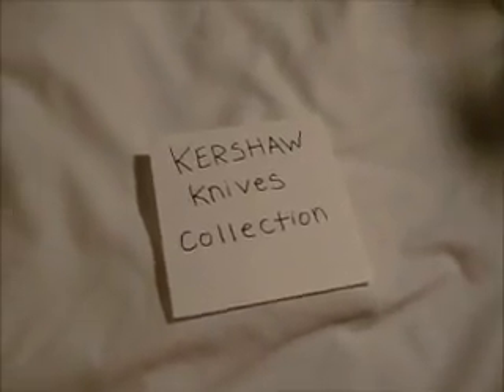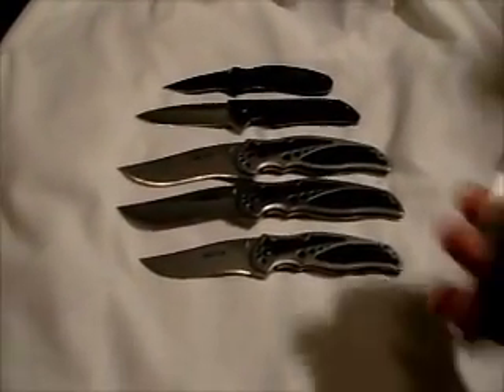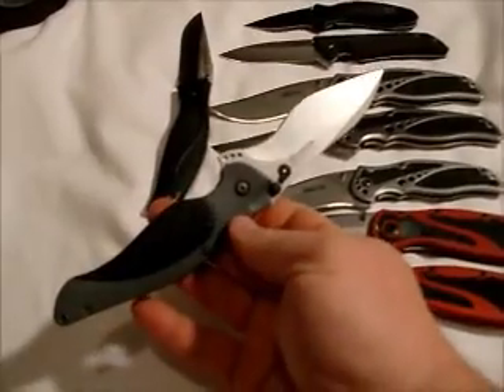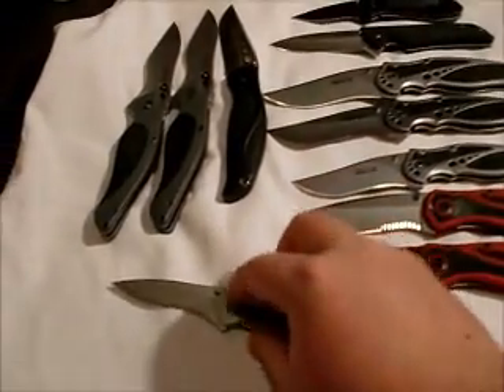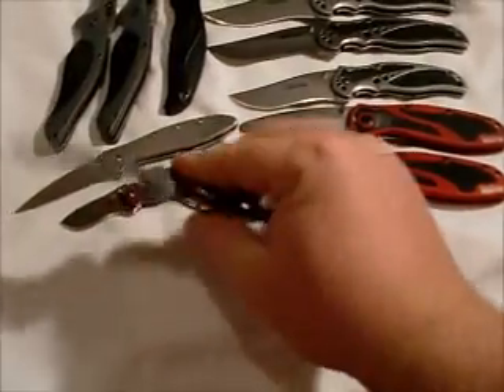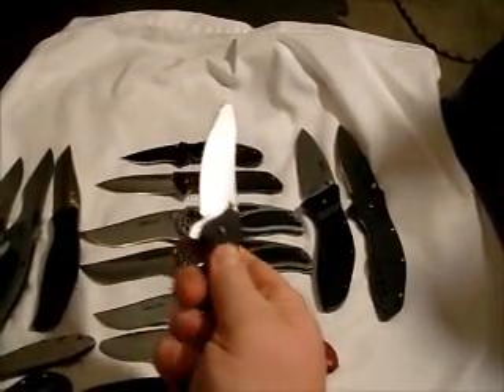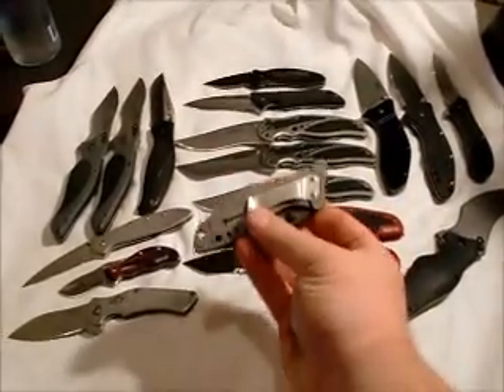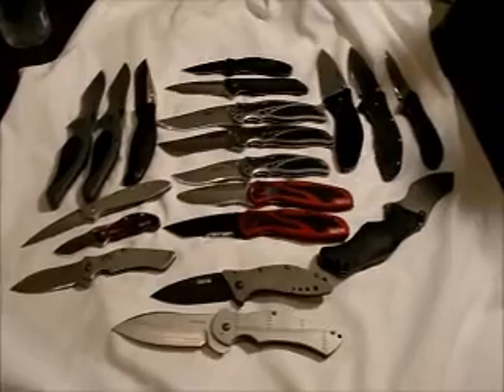Knife collection - Kershaw Knives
Thought I'd share a few of the knives that I own. If you want to know more about one of these knives let me know. I'm planning on doing reviews on some of these and more.